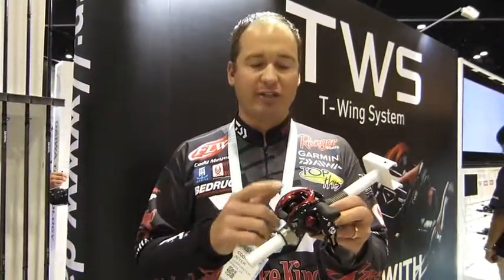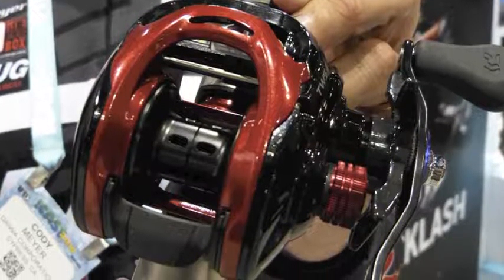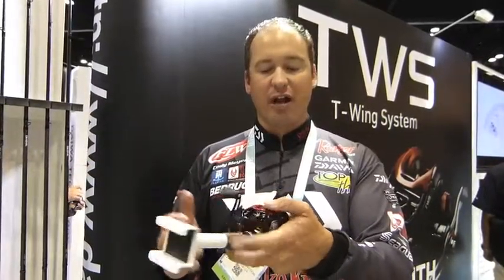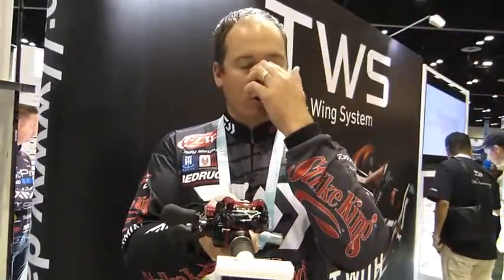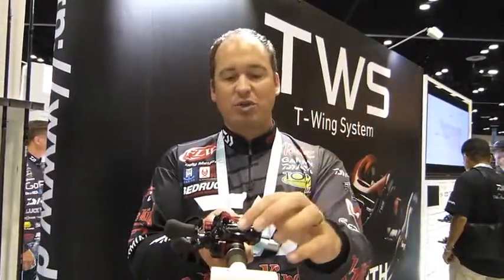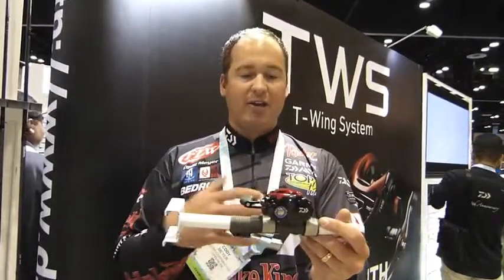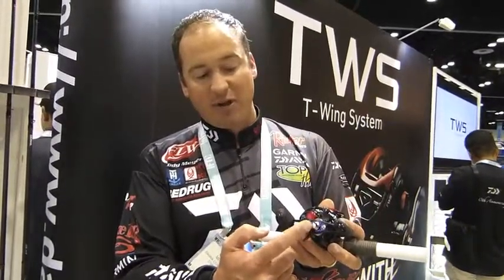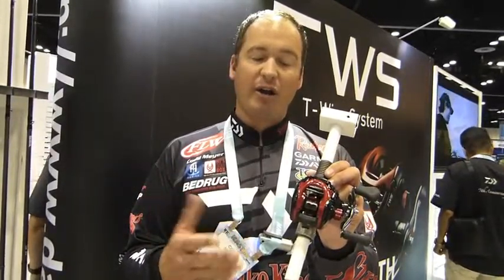Diawa Reels: Tatula CT Type R with Cody Meyer & IBASSIN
Here is the new Diawa Tatula CT Type R reel with Cody Meyer. This reel has been lighting up the BASS and FLW tournaments.